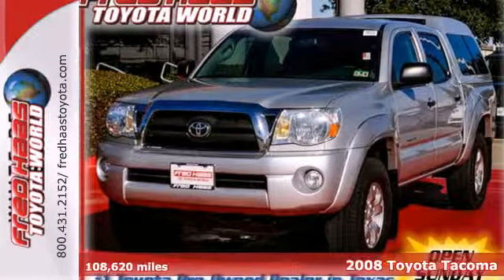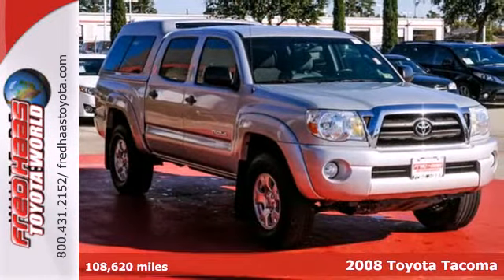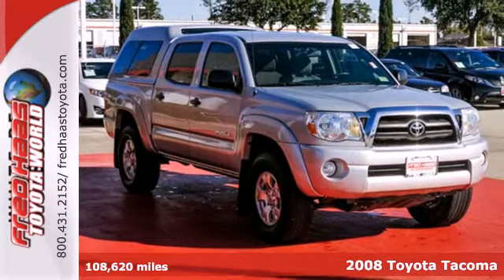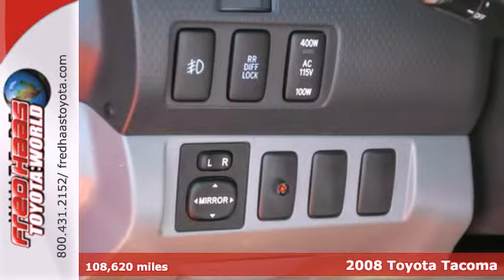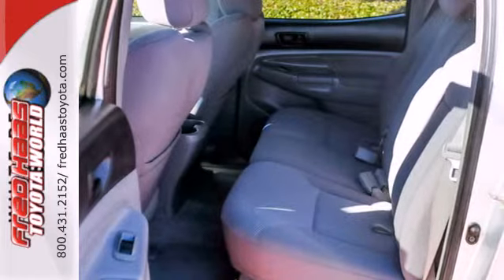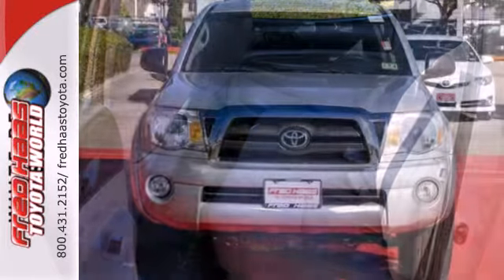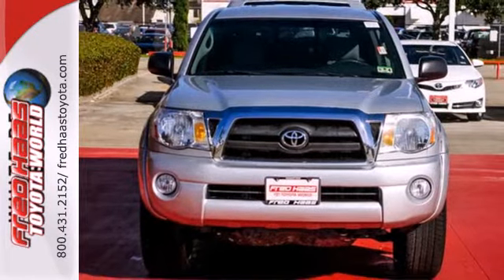2008 Toyota Tacoma Spring Houston, TX 8M049740T - SOLD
Year: 2008
Make: Toyota
Model: Tacoma
Trim: Truck
Engine: 4.0L DOHC EFI 24-valve V6 VVT-i
Transmission: 5-Speed A/T
Color: GRAY
Mileage: 108620
Stock #: 8M049740T

Address:
20400 I-45 North